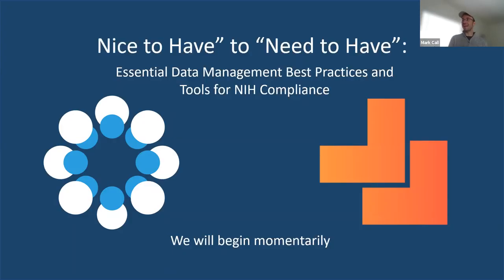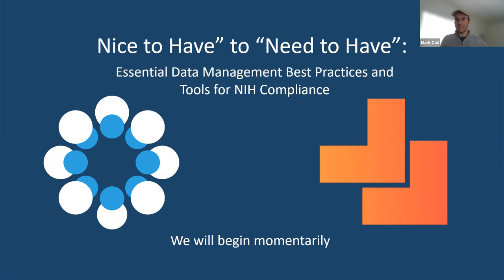Essential Data Management Best Practices and Tools for NIH Compliance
This webinar features a panel discussion from experts on how research teams can implement best-practice data management, with particular emphasis on the NIH’s requirements. The panelists discuss the emerging space of tooling designed to make adhering to best practices and funder guidelines easy for researchers.